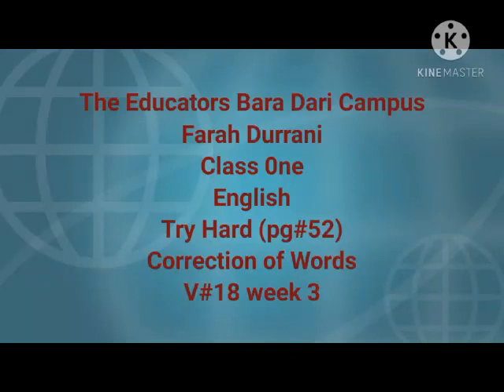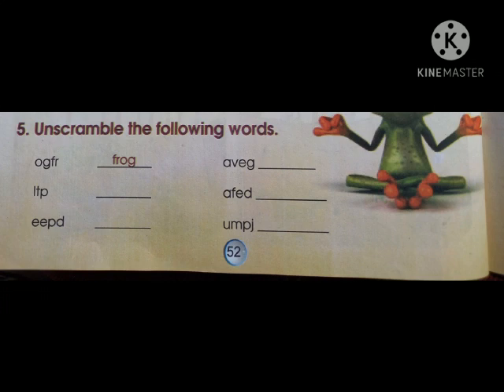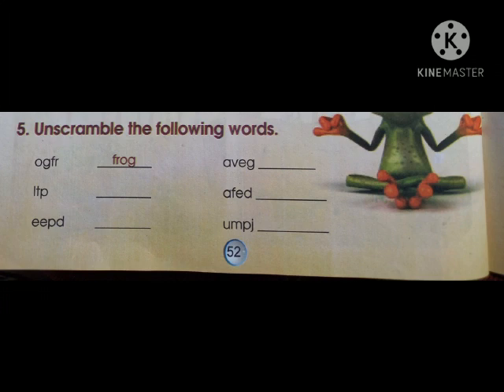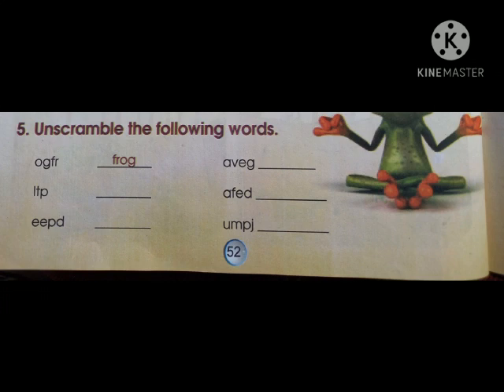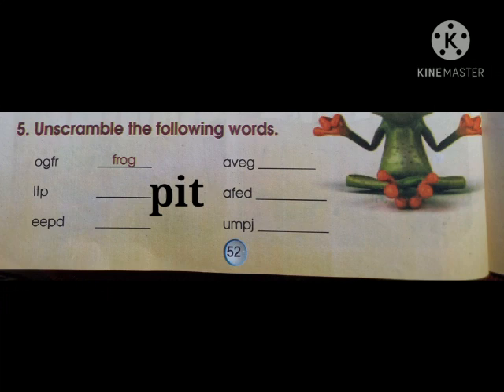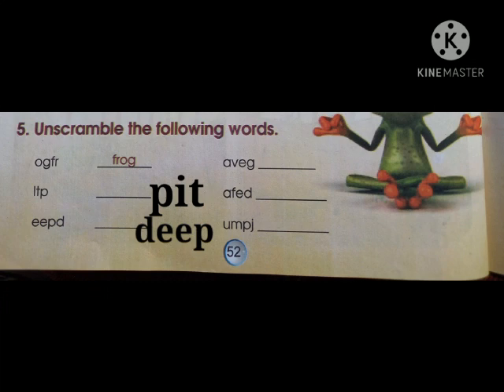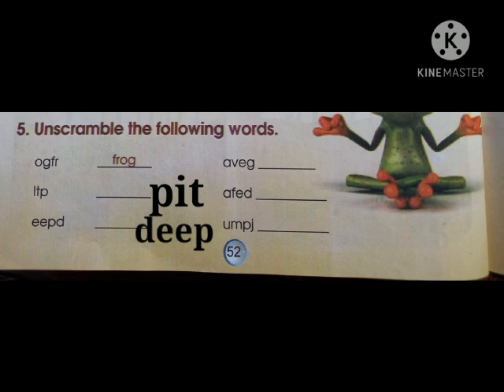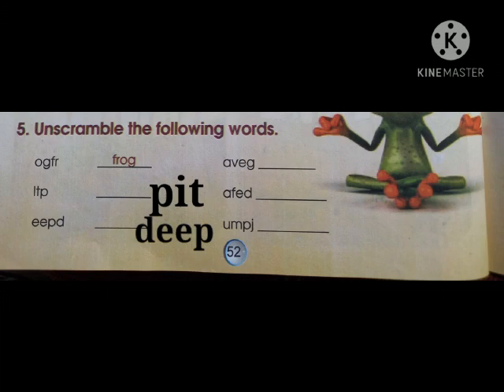English/Class1/Try Hard/correction of words /v#18/week 3